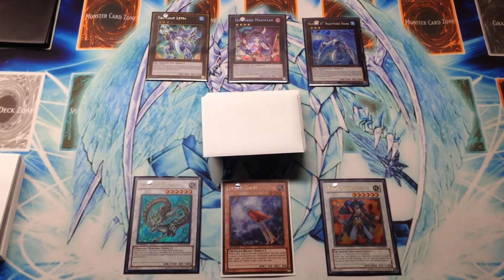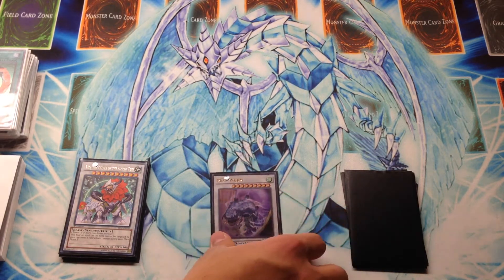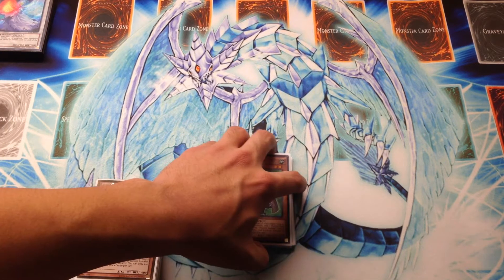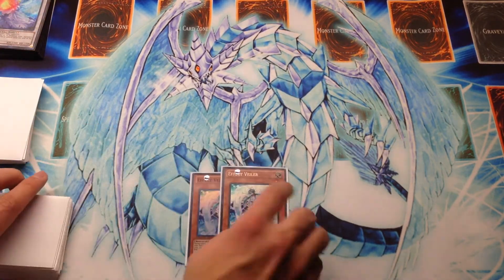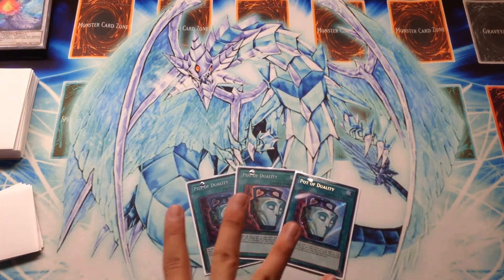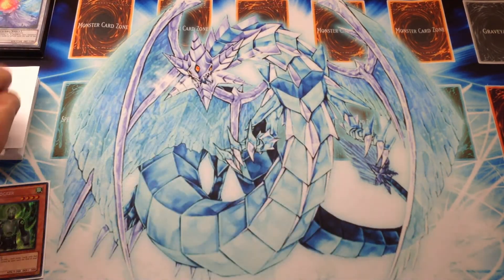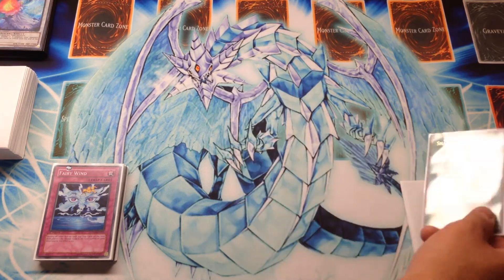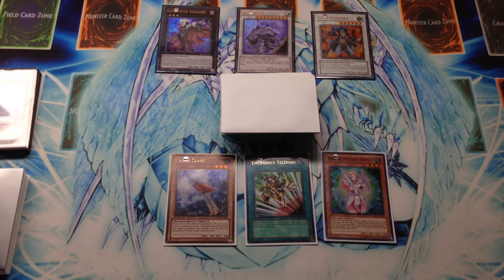Original Yugioh Deck Profile | J15 Psychic Crane (V0.0)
This is the new strategy I came up with and refined over the long holiday break. Probably the closest I'll ever get to making an original Xyz-centric deck!